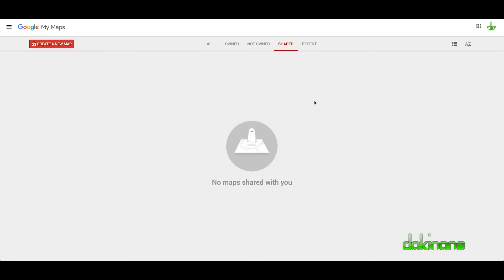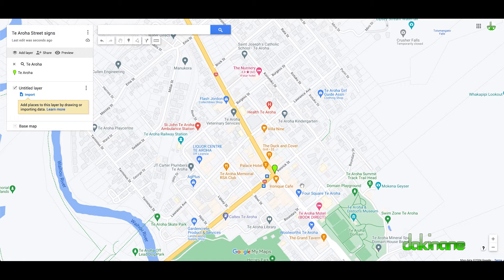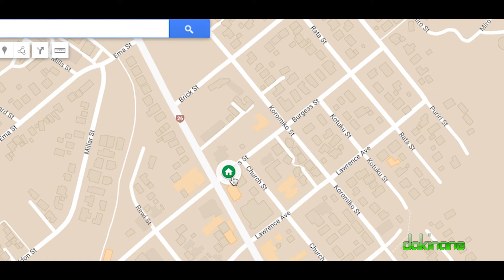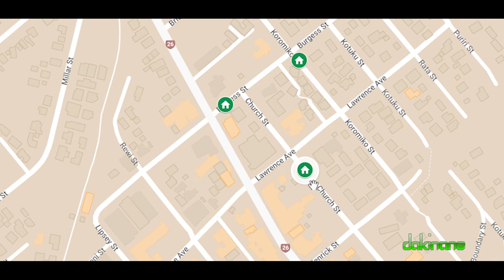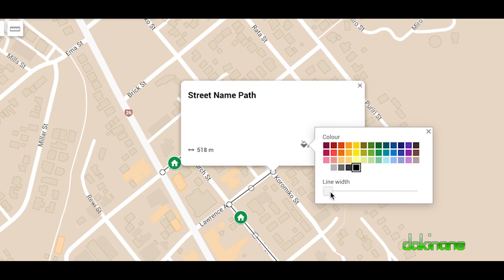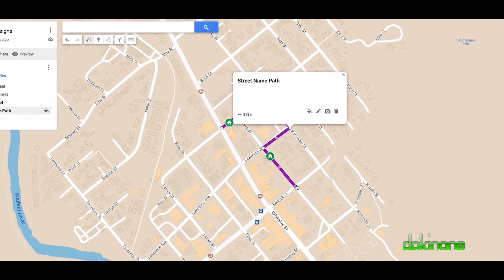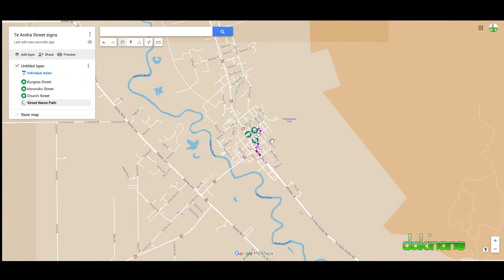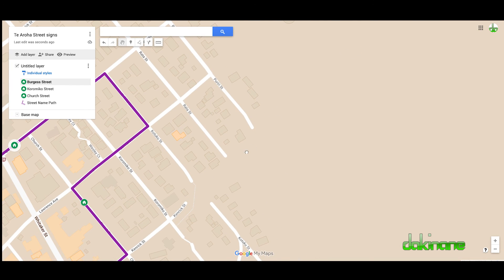Google My Maps tutorial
In this tutorial you will learn how to create your own map content in My Maps.  You will learn how to change the base layer map, add map pins and draw paths. You will learn how to customise a path or a map pin and then how to add content to a map pin.